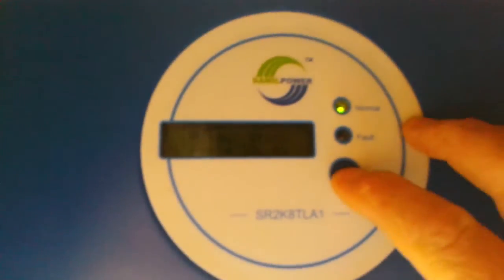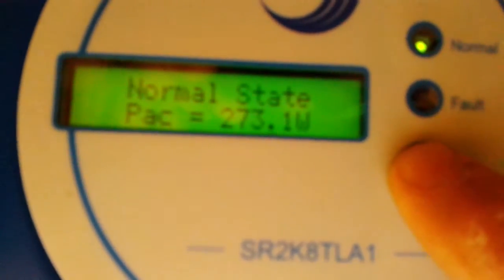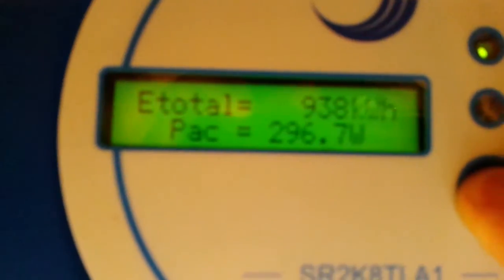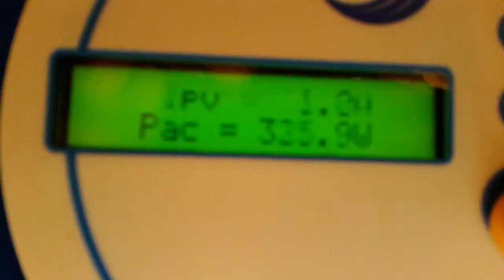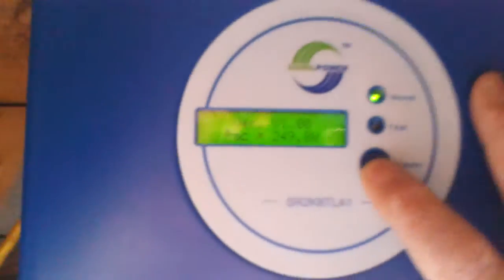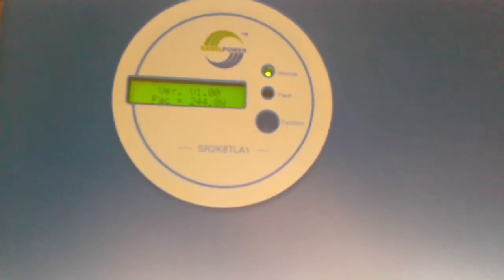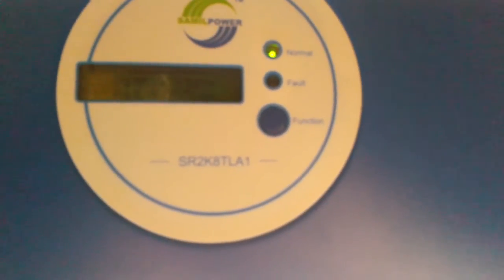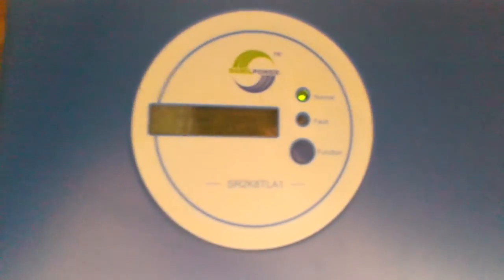Small grid tie system. Solar on the cheap. Solar river grid tie inverter. Cheap solar system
This is the first run up of my system since receiving my Solar river inverter. Does what it says on the tin. It grid ties and turns my meter backwards. Oh Joy